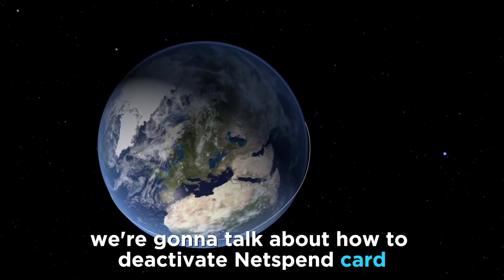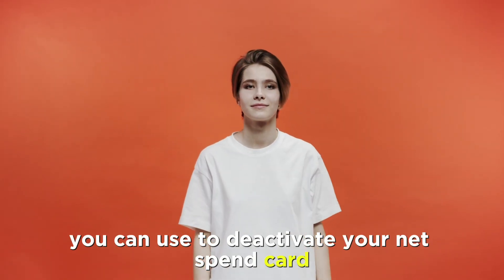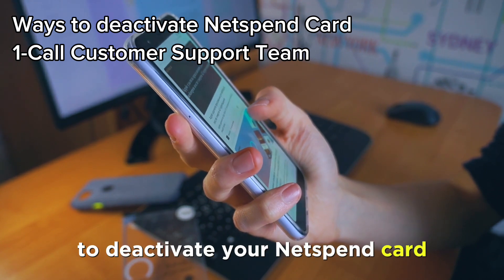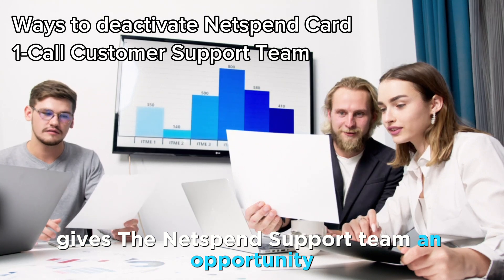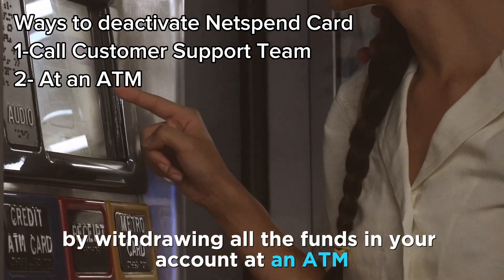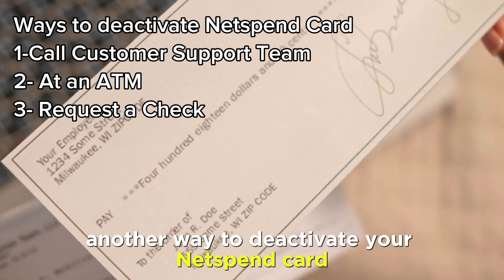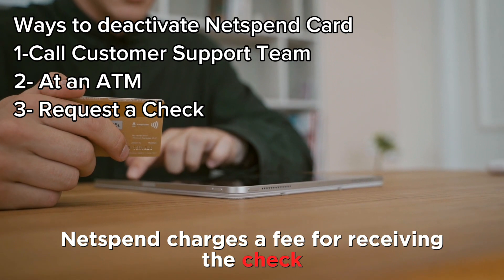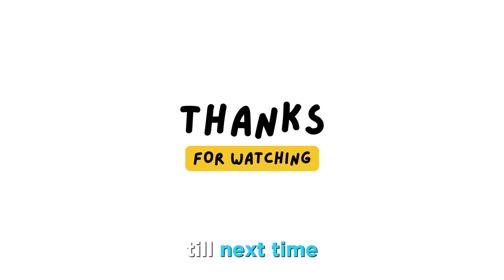How To Deactivate Netspend Card (How To Cancel Netspend Card)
How To Deactivate Netspend Card (How To Cancel Netspend Card). In this video tutorial I will show how to Deactivate Netspend Card.

There are three ways you can use to deactivate your Netspend card. They include;
Call the Netspend customer support team.
You can call the Netspend customer support team at 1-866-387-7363 to deactivate your Netspend card. This is the most convenient and easiest method. However, it is important to note that using this method to deactivate your card gives the Netspend support team an opportunity to convince you to keep your account open.

Withdraw your account's balance at an ATM.
You can also deactivate your Netspend card by withdrawing all the funds in your account at an ATM. Netspend charges an ATM cash withdrawal fee and an additional ATM transaction fee, which varies depending on where you withdraw.

Request a check
Another way to deactivate your Netspend card is by requesting a check. When you request a check, all your funds are transferred from your Netspend account, enabling you to deactivate your card. Netspend charges a fee for receiving the check, and the funds are sent to you through a check within three to four weeks.